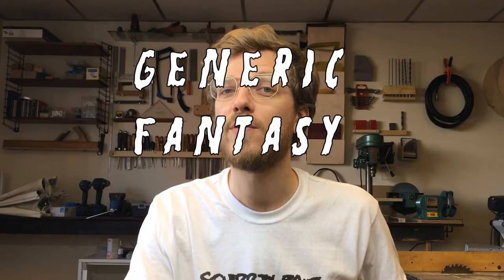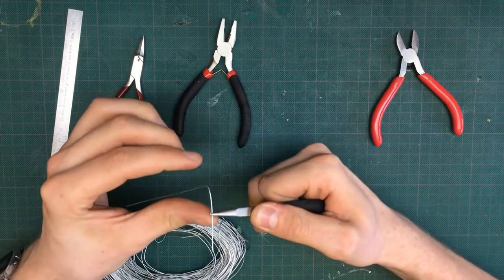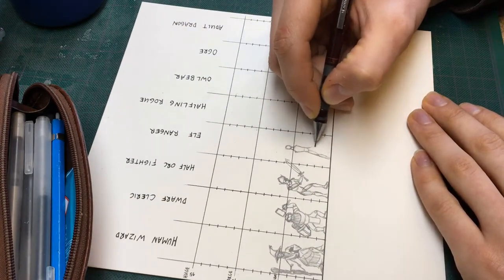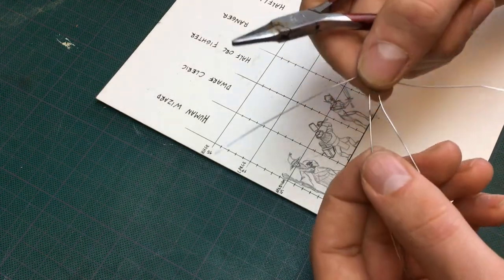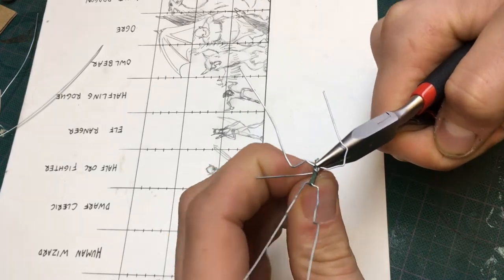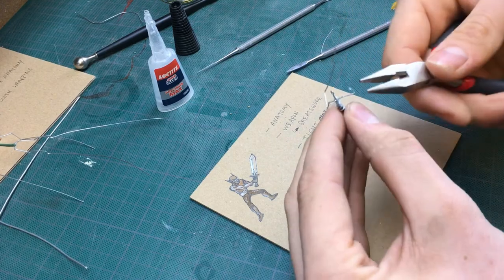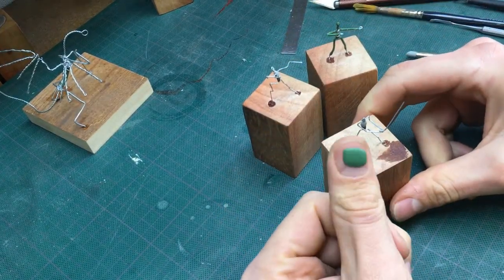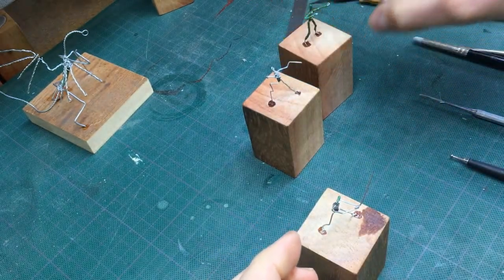Generic Fantasy Miniatures episode 1 - How to make an armature!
Welcome to the first episode of Generic Fantasy Miniatures! In this episode I will show you how I make an armature for miniatures in 28mm scale for use in Dungeons & Dragons campaigns.

Also, check out my Instagram to see work in progress photos and videos: